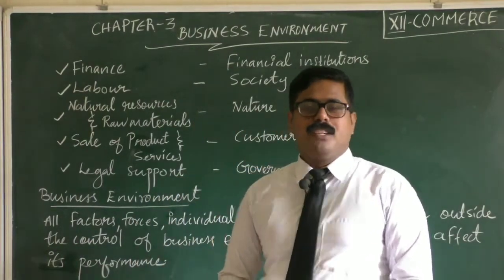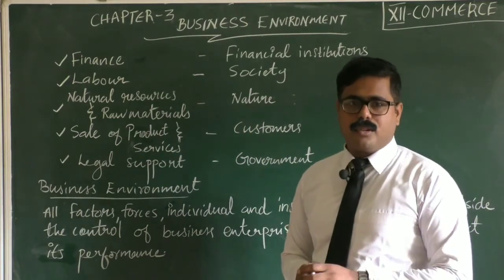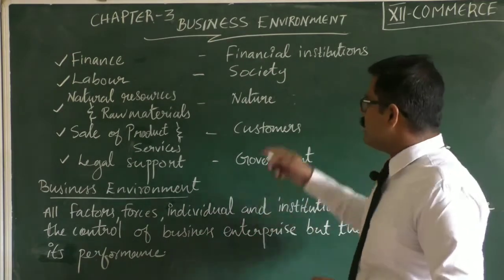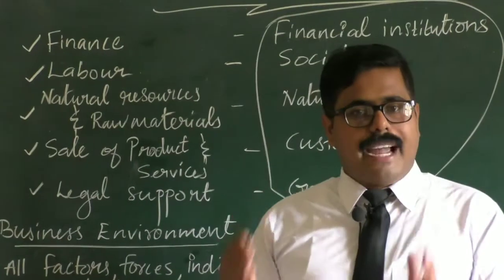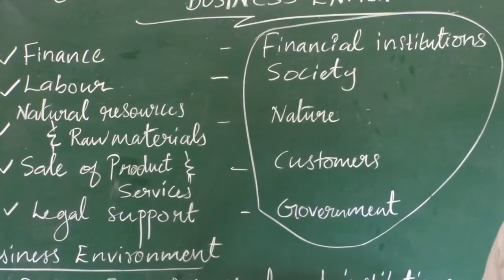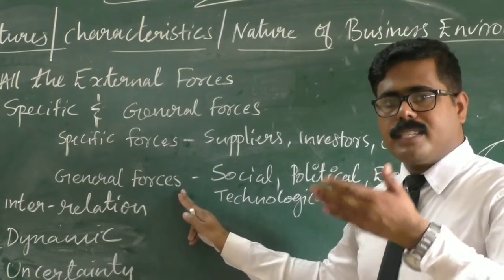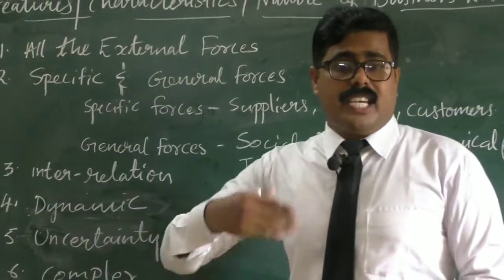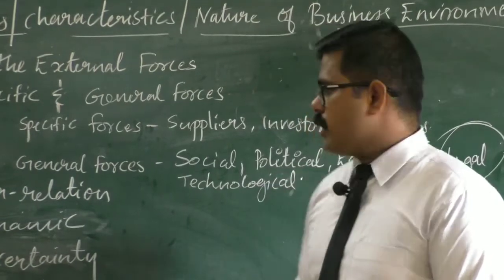#9, Introduction to Business Environment/Chap - 3/Business Environment/Class +2 Business Studies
In this video i have explained Business Environment concept and Features of Business Environment.
As we know, Business Environment means a collection of all individuals, entities and other factors, which may or may not be under the control of the organisation, but can affect its performance, profitability, growth and even survival.
Every business organisation operates in a distinctive environment, as it cannot exist in isolation. Such an environment influence business and also gets affected by its activities.